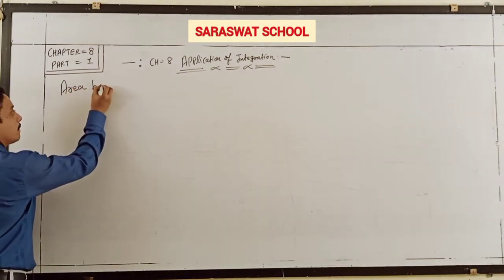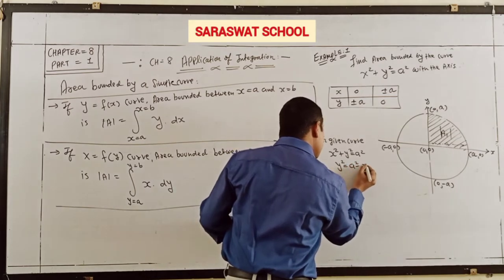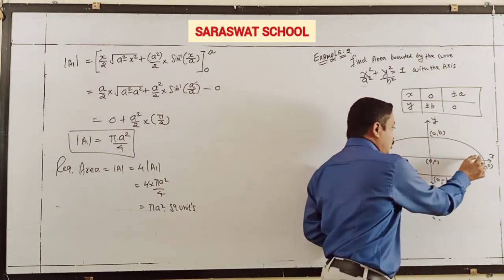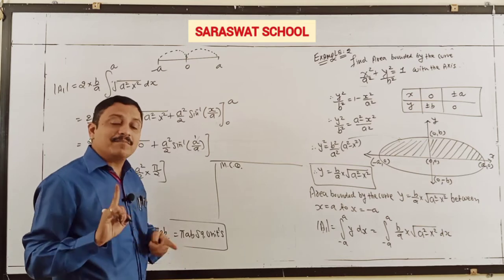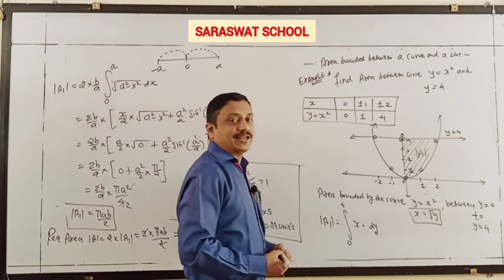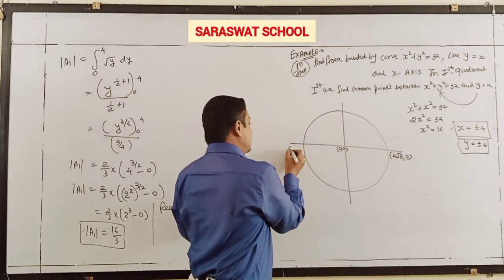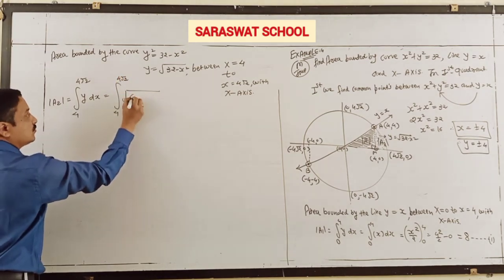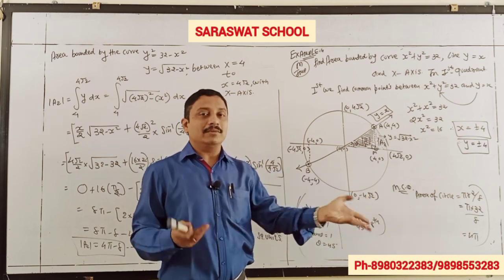EM 12TH MATHS CHAPTER 8 PART 1